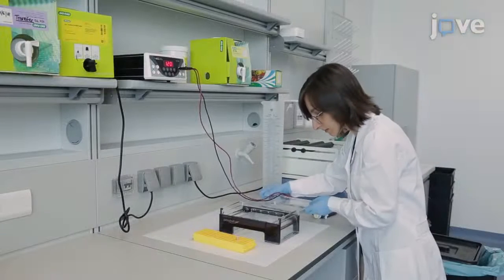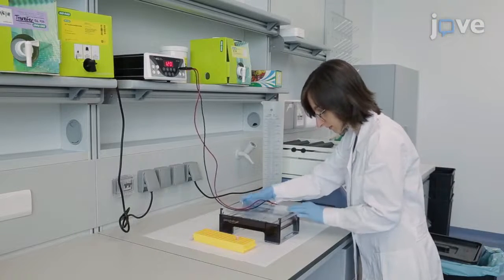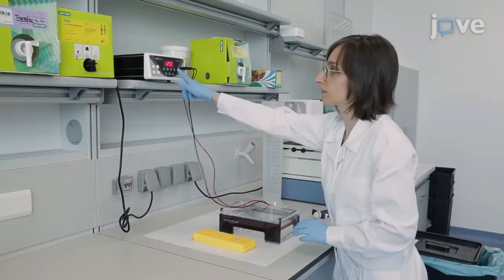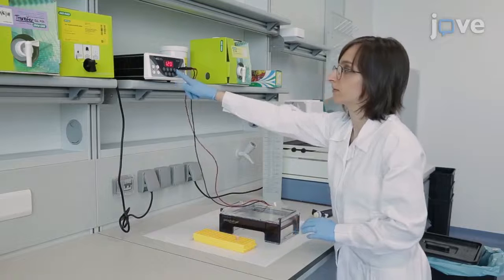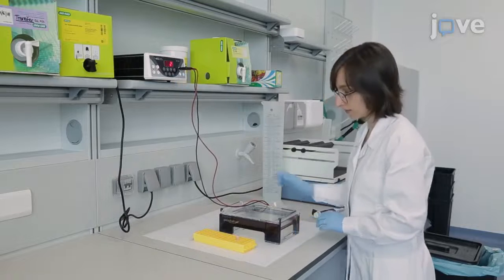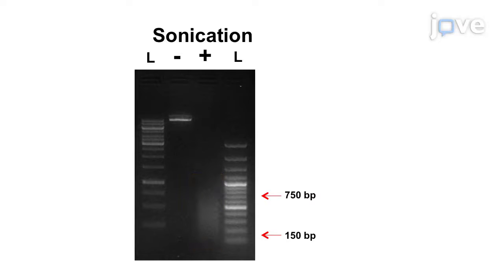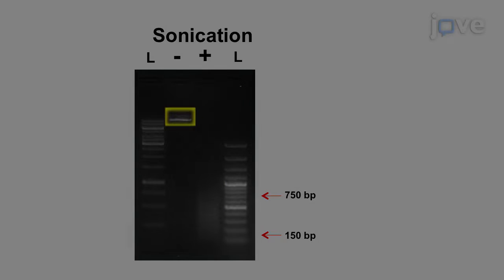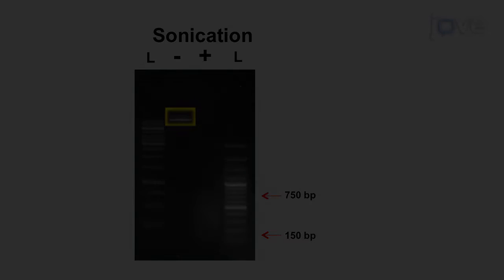Interactome-Seq: Domainome Library Construction, Validation & Selection l Protocol Preview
Interactome-Seq: A Protocol for Domainome Library Construction, Validation and Selection by Phage Display and Next Generation Sequencing -  a 2 minute Preview of the Experimental Protocol

Maria Felicia Soluri, Simone Puccio, Giada Caredda, Giorgio Grillo, Vito Flavio Licciulli, Arianna Consiglio, Paolo Edomi, Claudio Santoro, Daniele Sblattero, Clelia Peano

The protocols described allow the construction, characterization and selection (against the target of choice) of a "domainome" library made from any DNA source. This is achieved by a research pipeline that combines different technologies: phage display, a folding reporter and next generation sequencing with a web tool for data analysis.